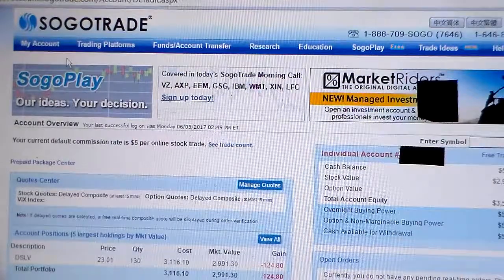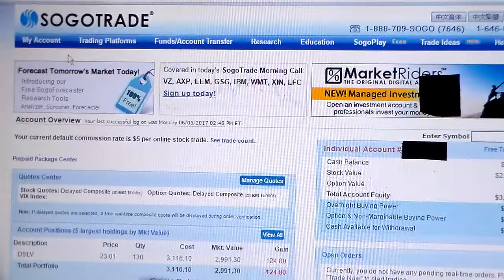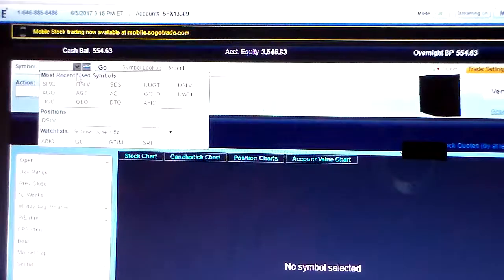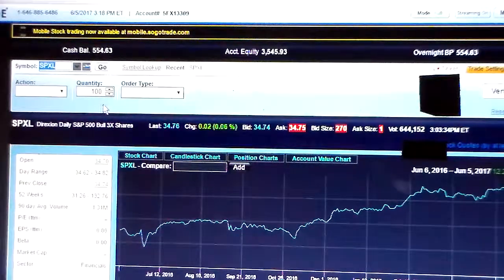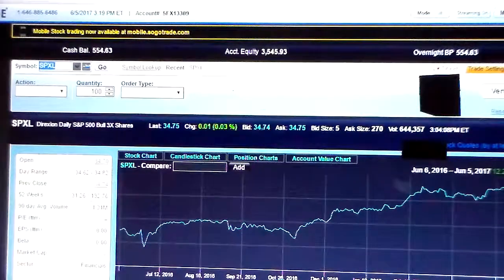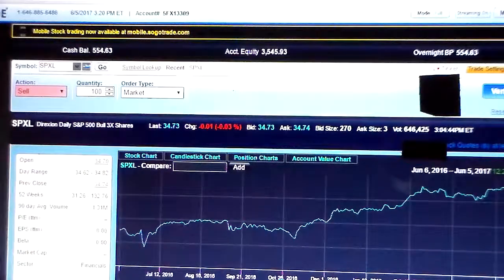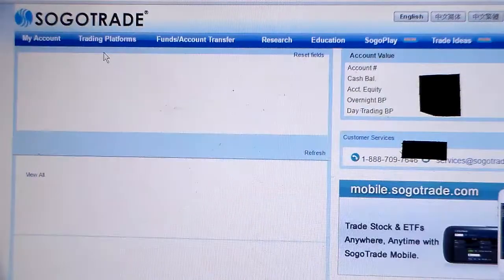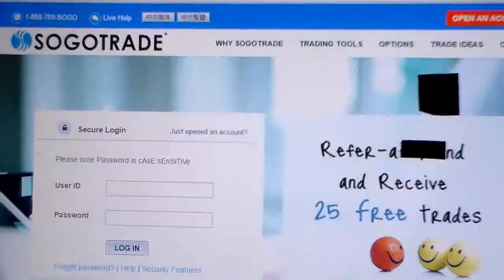Sogotrade part 2 trading platform basics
This is part 2 of how to make basic trades using the Sogotrade website and the 2 trading platforms they offer. The 2nd option gives more detailed info and customizable graphs so you can make better informed trades.